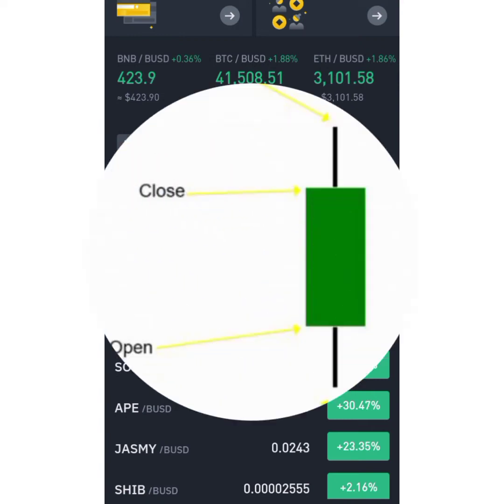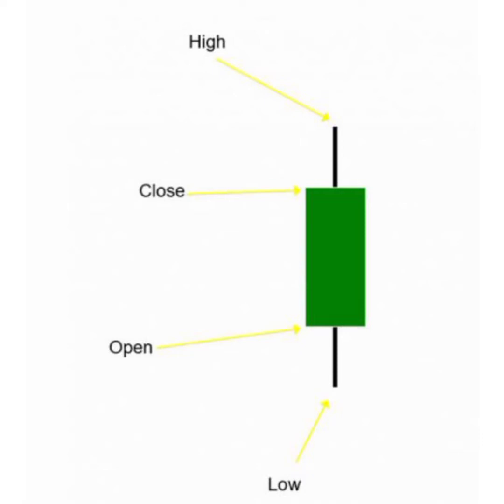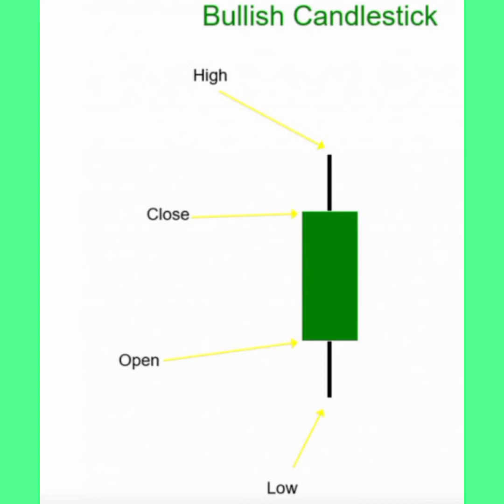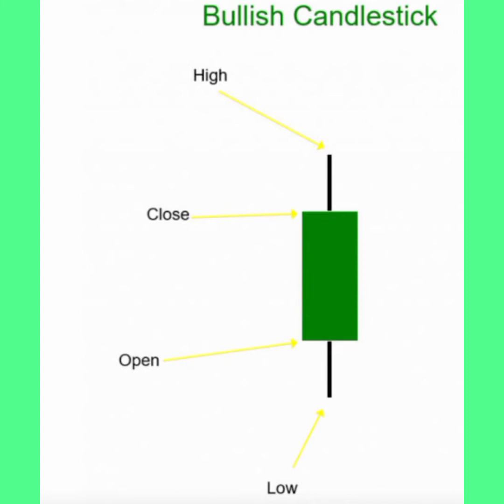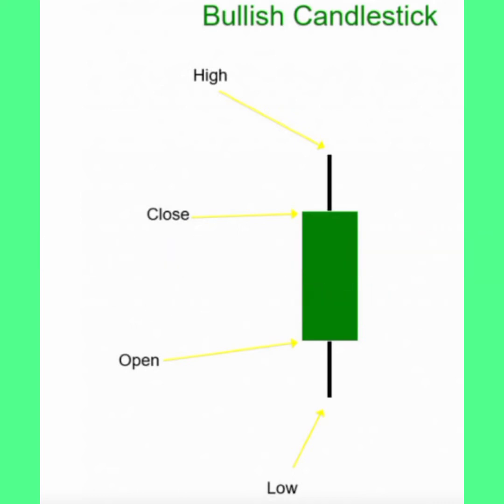Technical analysis for Beginners | Candle Sticks | Binance Futures Trading